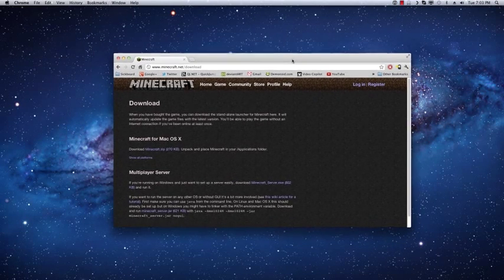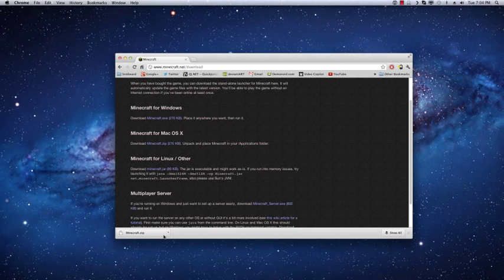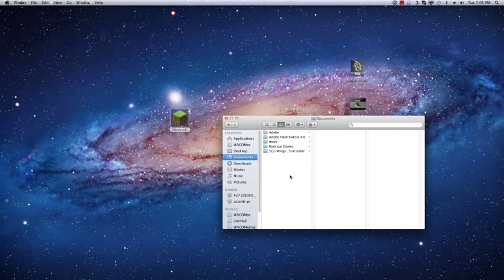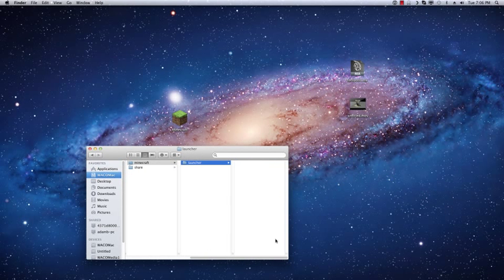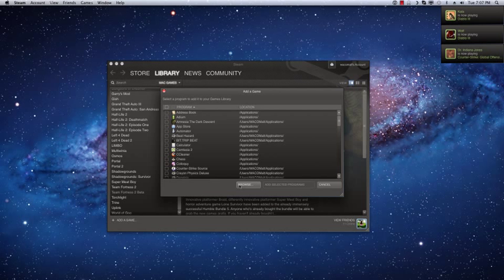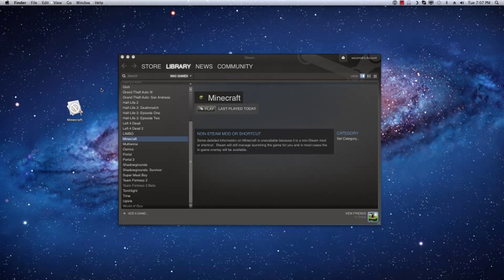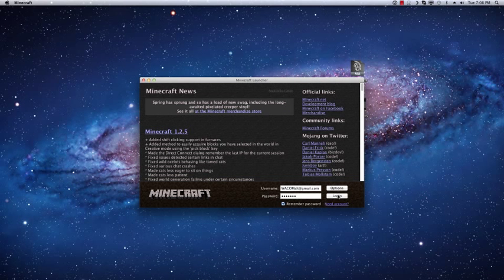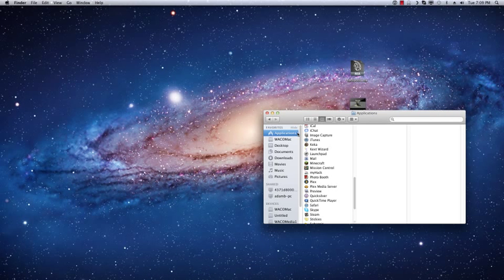OS X How to add Minecraft to Steam w/ working overlay!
This is a follow up to a simmilar video I made for Windows. This will get Minecraft in your steam list, with a working overlay and everything. I also go into detail on how to make the steam shortcut in your Applications look like the real icon.